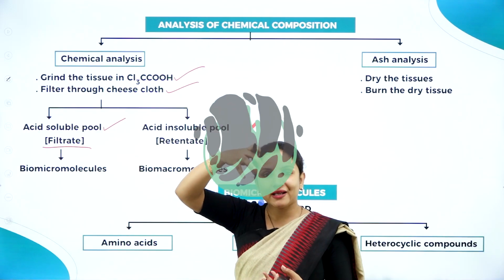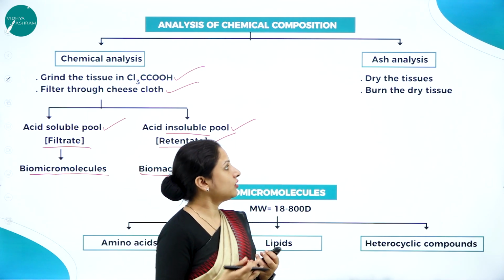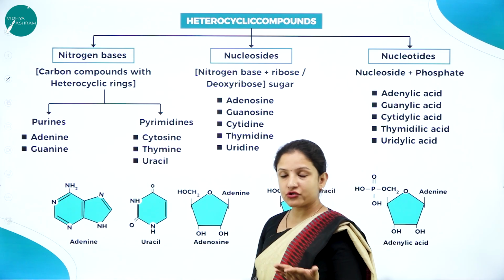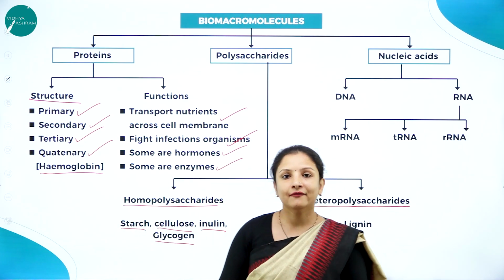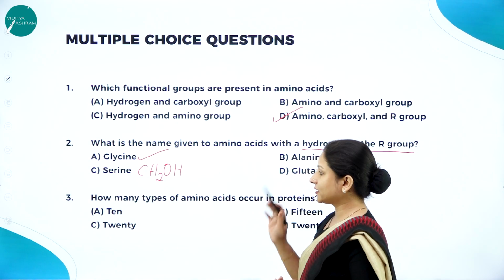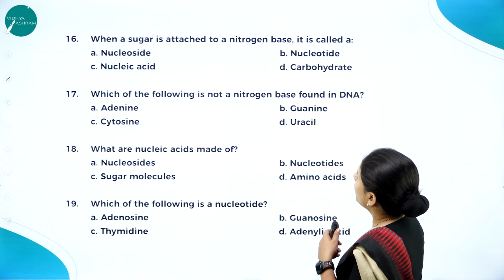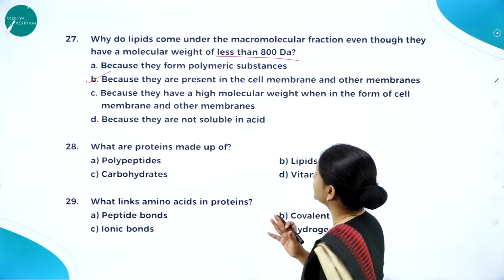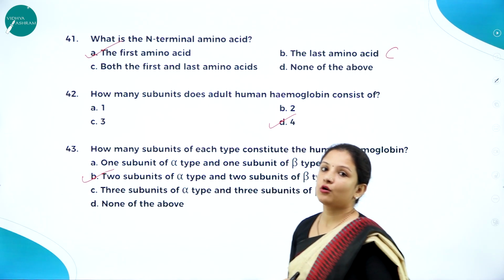DAY 67 | BIOLOGY | I PUC | BIOMOLECULES | REVISION | L1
Class : I PUC
Stream : SCIENCE
Subject : BIOLOGY
Chapter Name : BIOMOLECULES
Lecture : 1